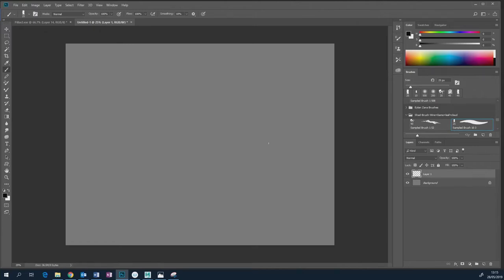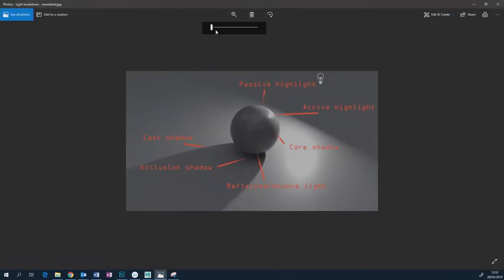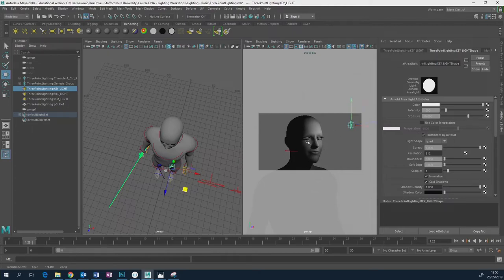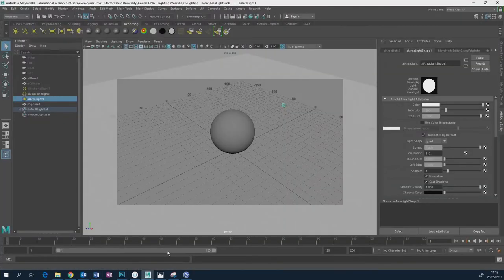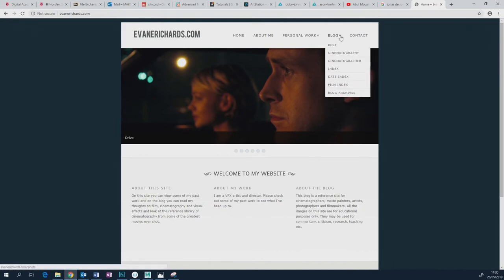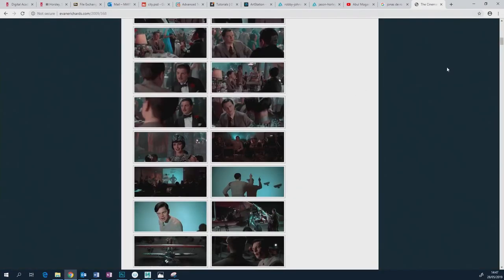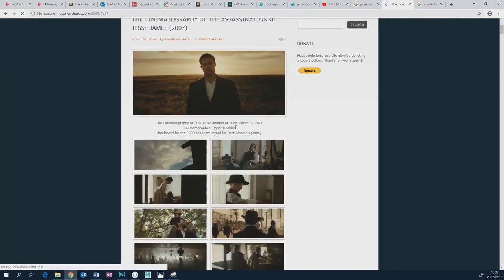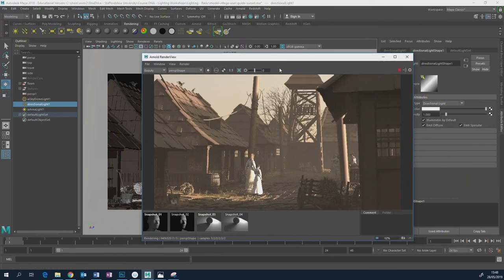Lighting Beginner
Largely unedited recording of the workshop I gave on lighting for L4 students.